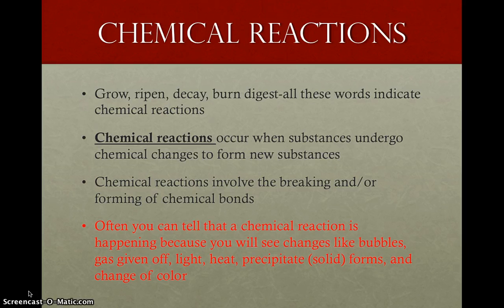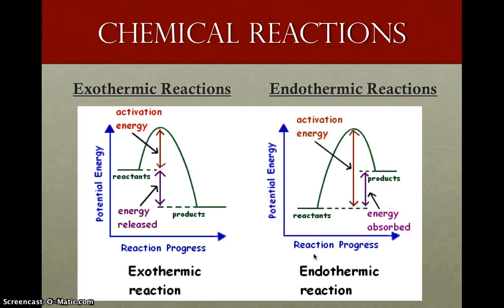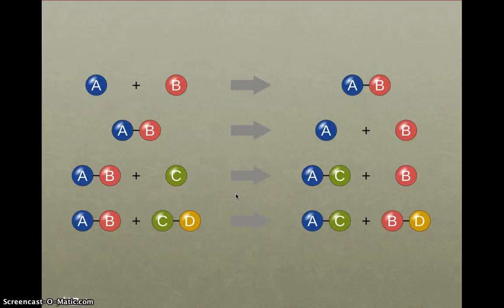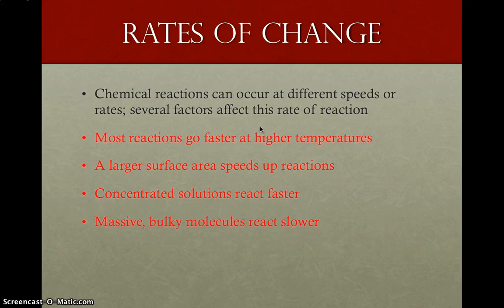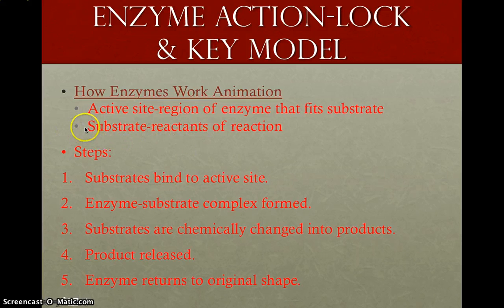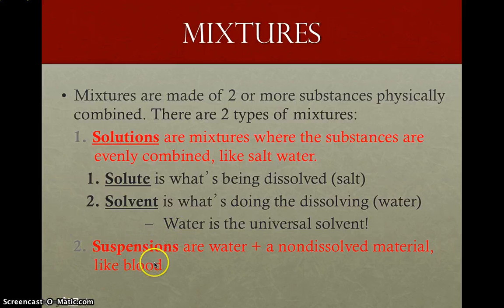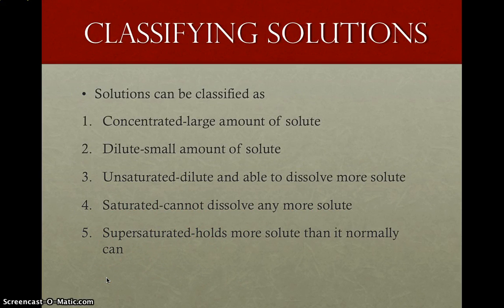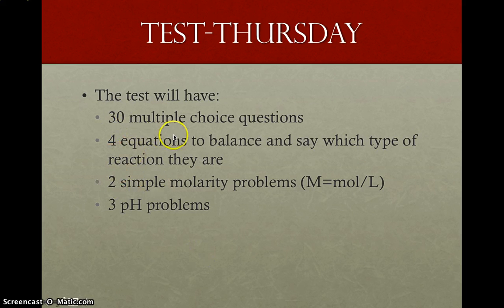Physical Science Reactions Test Review